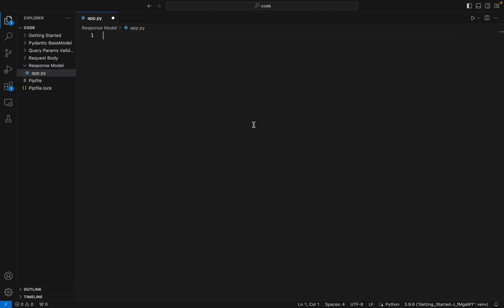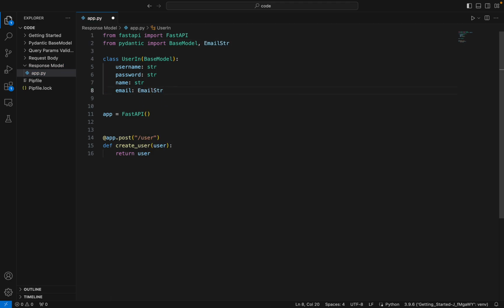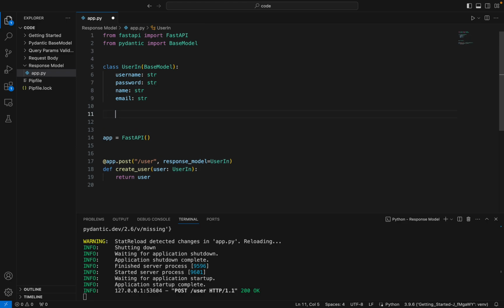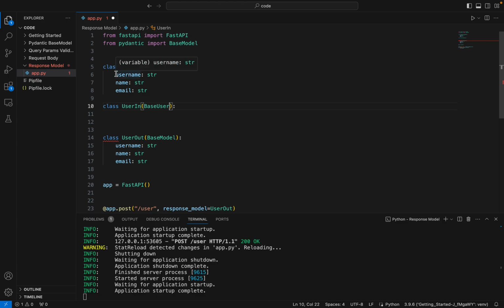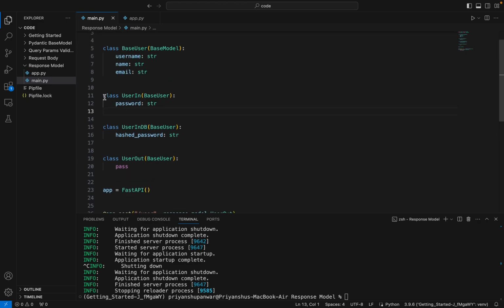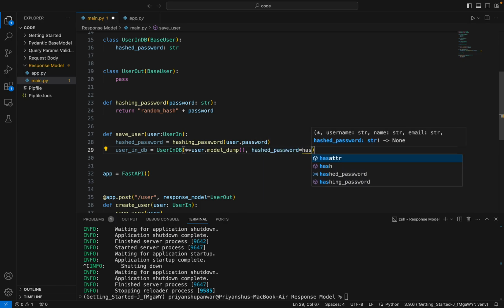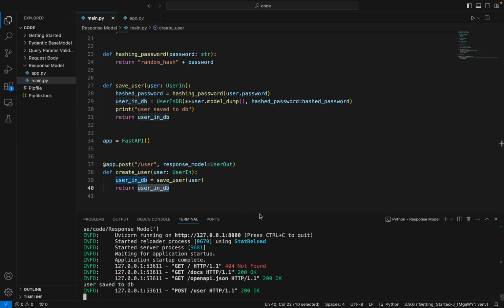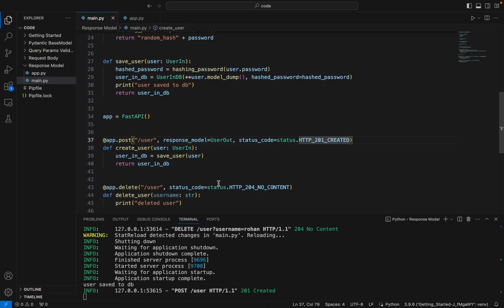FastAPI | Response Model | Ultimate FastAPI Series | Zero To Hero For Beginners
Response Model in FastAPI